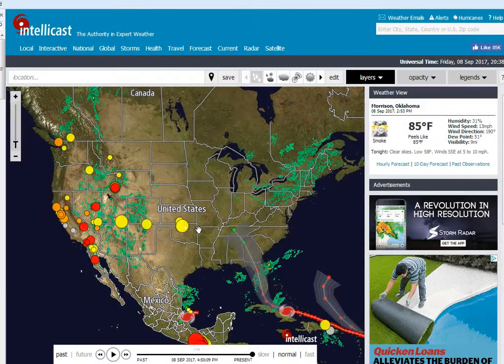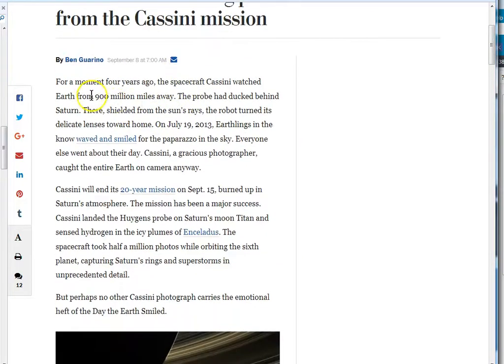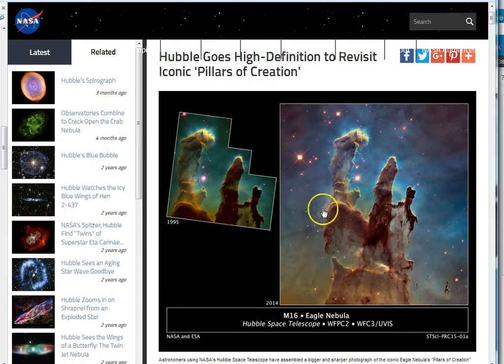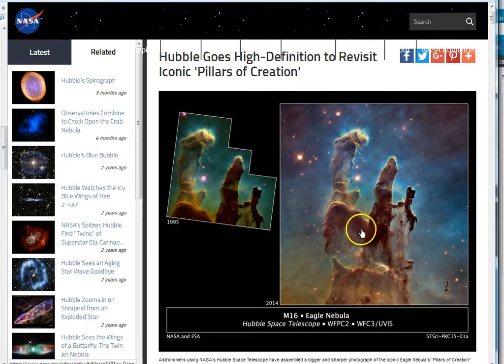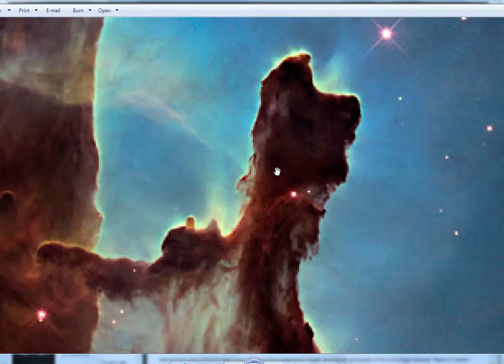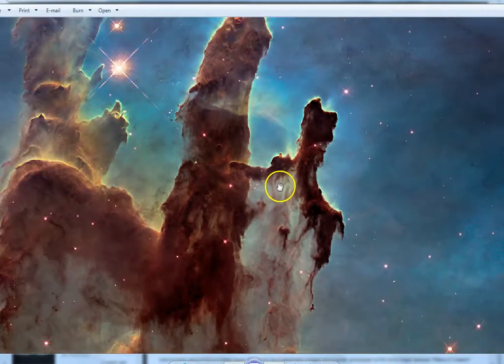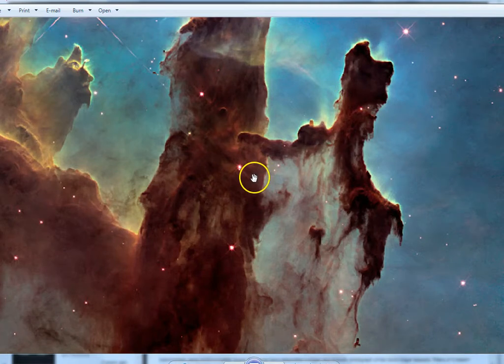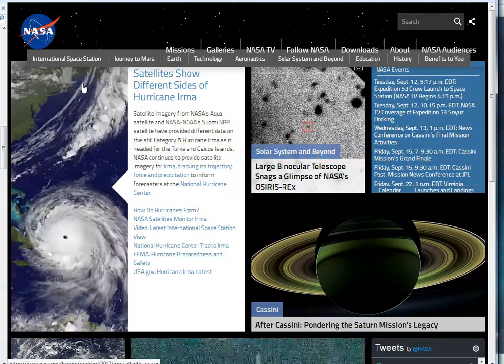Be Not Deceived By Satans Power, Signs and Lying Wonders!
Lying Signs and Wonders! If you are sincerely searching for the Truth, sometimes you have to see the darkness you're in! Be vigilant brothers and sisters! Peace!

Amen.